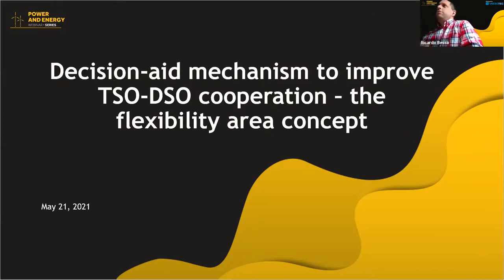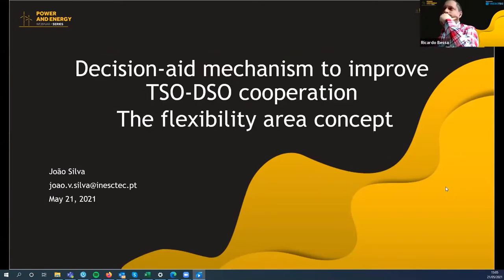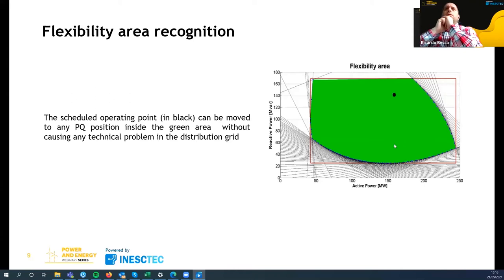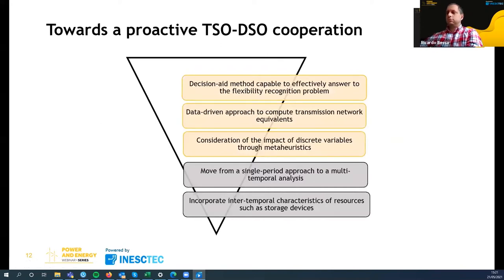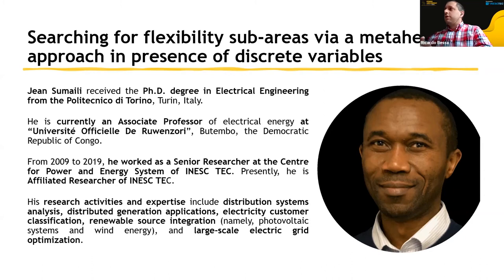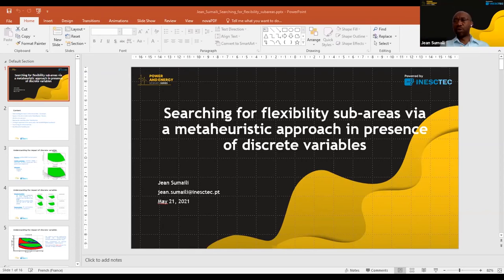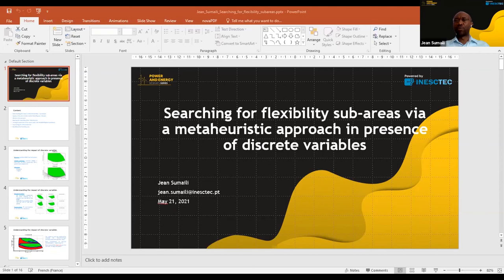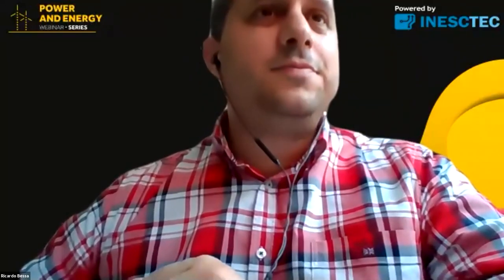Power & Energy Webinar Series | Webinar #07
Decision-aid mechanism to improve TSO-DSO cooperation – the flexibility area concept
May 21, 3PM